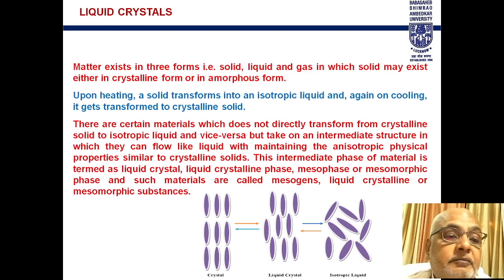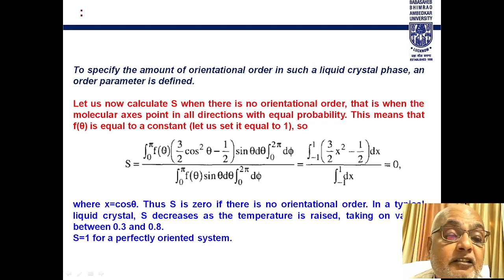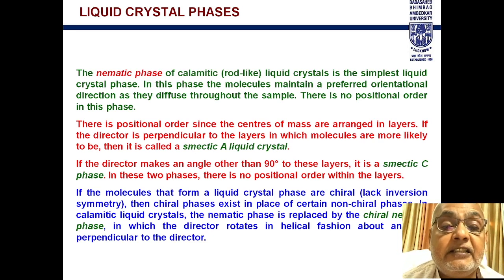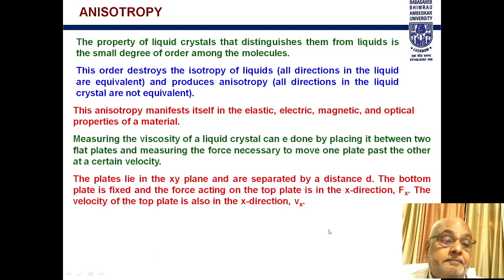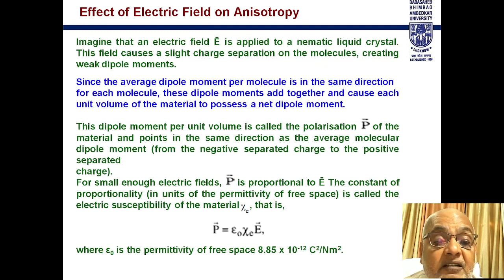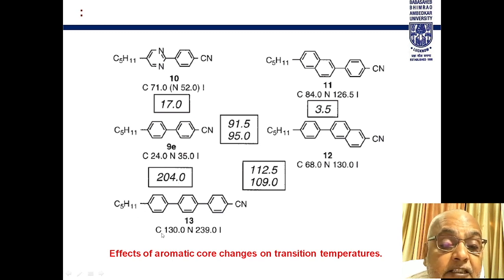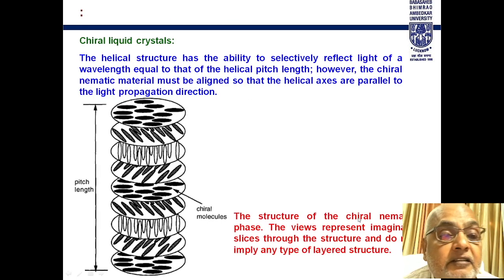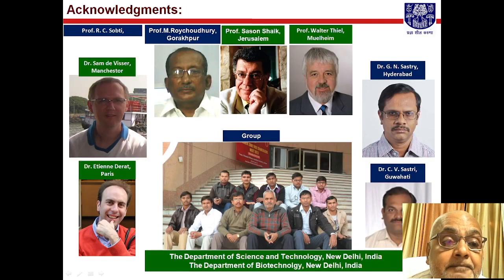Basic of liquid crystals and computational modelling Part 1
Prof. Devesh Kumar, Department of Physics, Babasaheb Bhimrao Ambedkar University, (A Central University), Lucknow